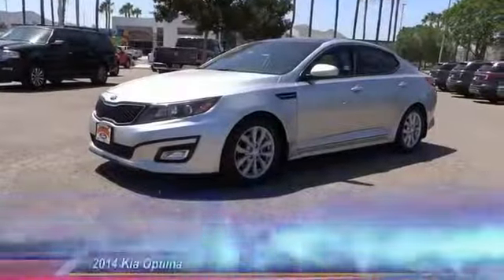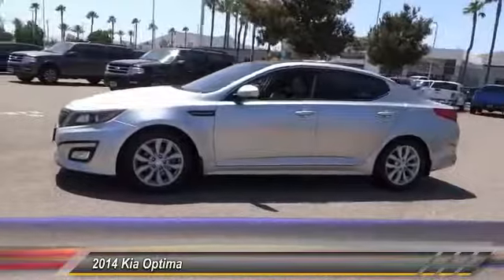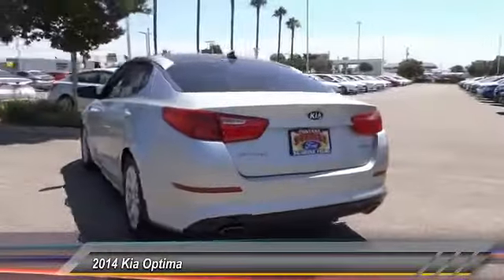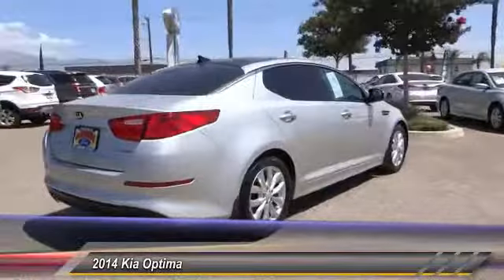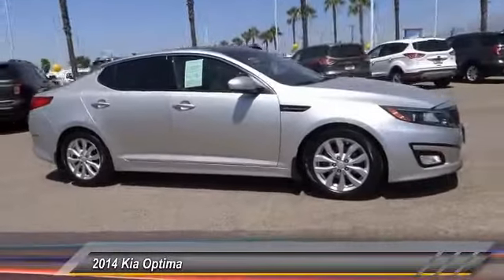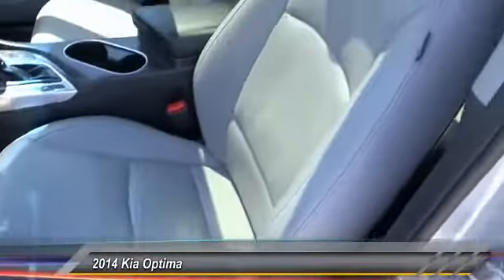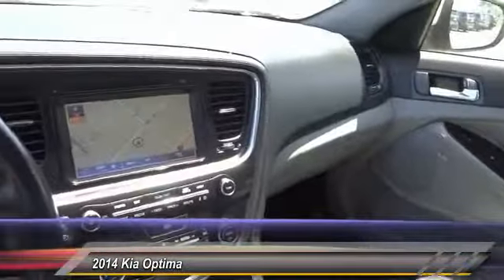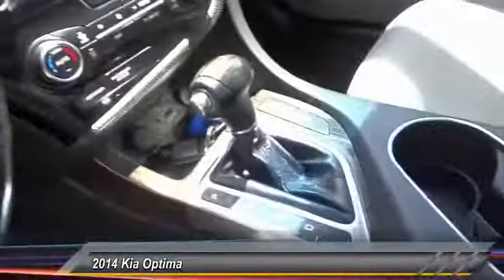2014 Kia Optima Fontana, Chino, Norco, Moreno Valley, San Bernardino, CA V53043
2014 Kia Optima 4dr Sdn EX

16005 VALLEY BLVD.

SUNRISE FORD FONTANA: PROUDLY SERVING FONTANA, CHINO, NORCO, MORENO VALLEY, SAN BERNARDINO, AND SURROUNDING SOUTHERN CALIFORNIA LOCATIONS. THIS SILVER/GRAY 2014 Kia OPTIMA IS EQUIPPED WITH A Engine: 2.4L DOHC I4 GDI, AUTOMATIC TRANSMISSION, AND RECEIVES AN ESTIMATED 23 City/34 Hwy MPG. FONTANA, CA 92335. FONTANA, CA  CHINO, CA  NORCO, CA  MORENO VALLEY, CA  SAN BERNARDINO, CA 2014 Kia OPTIMA 4dr Sdn EX Stock #: V53043 | VIN: 5XXGN4A70EG277143 | 2014 Kia Optima 4dr Sdn EX Sunrise Ford Fontana